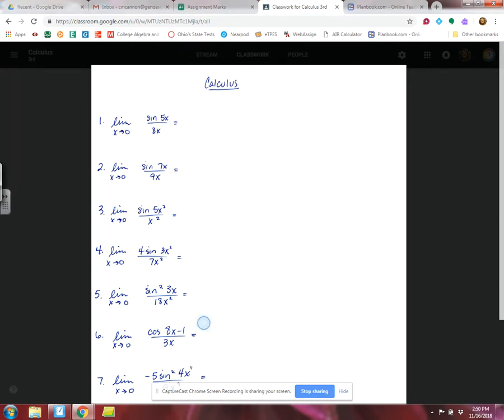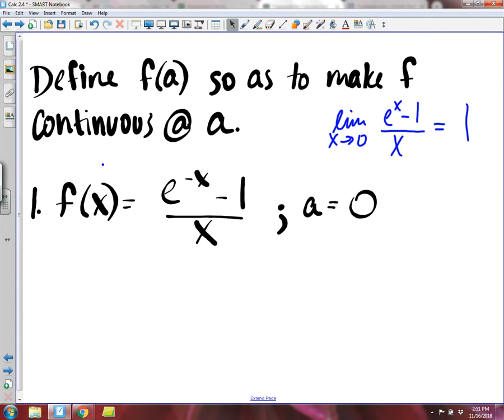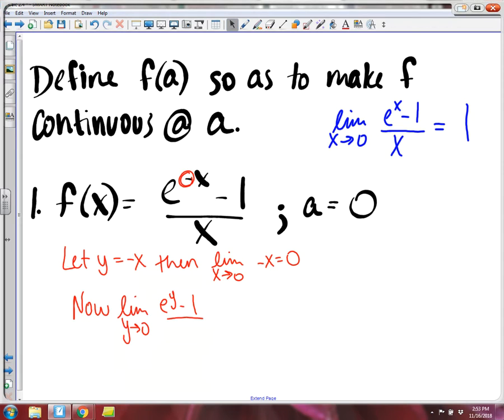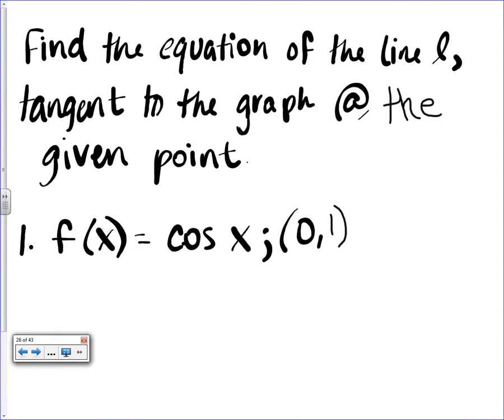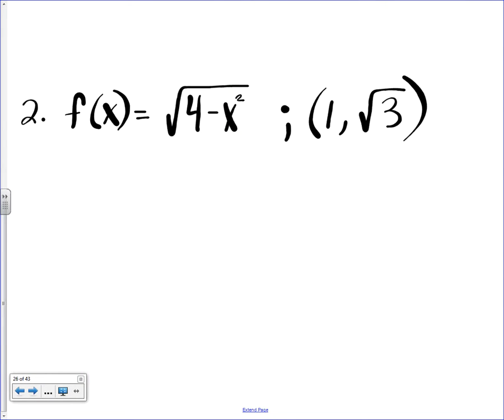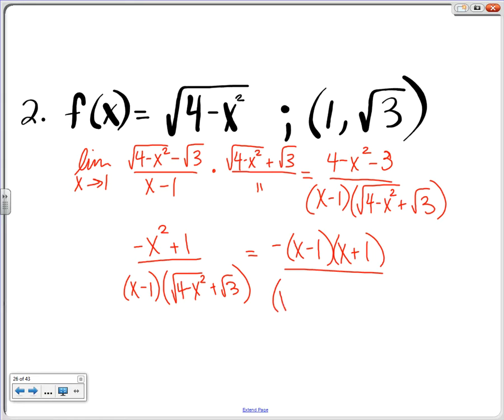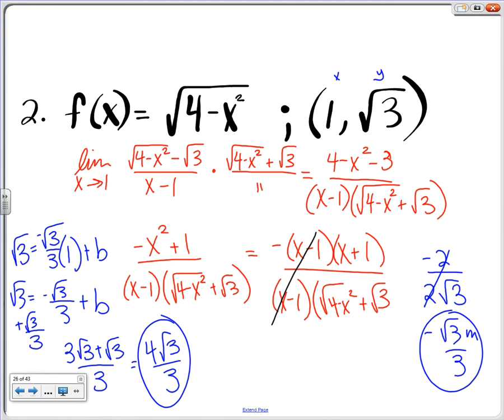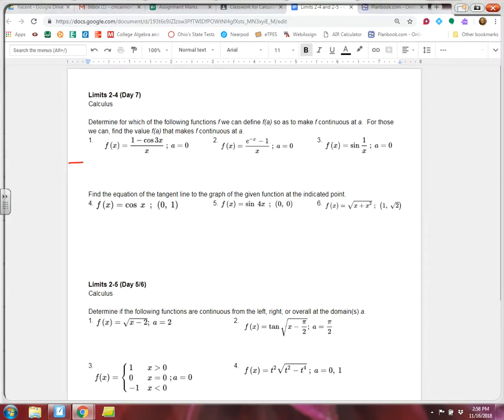Calculus Notes for Monday November 19